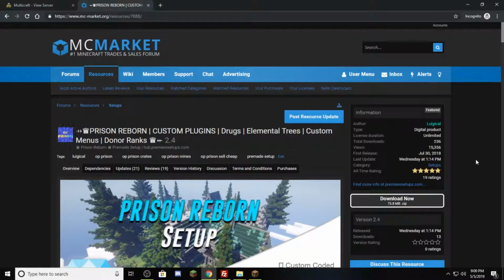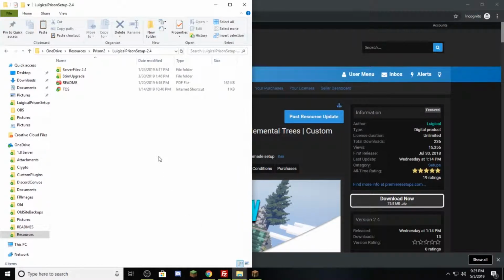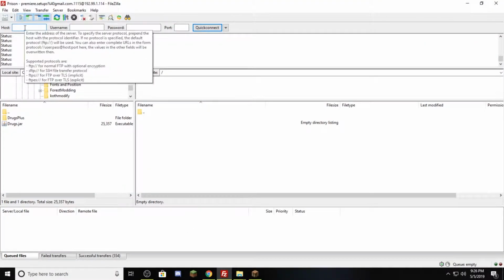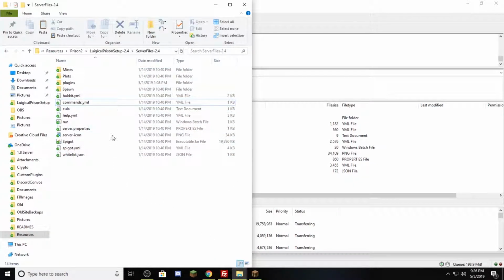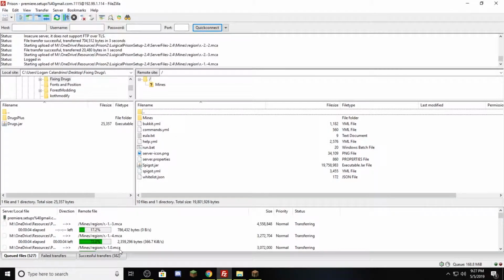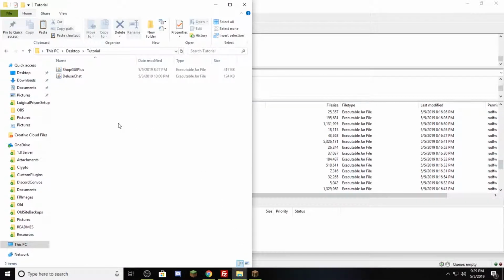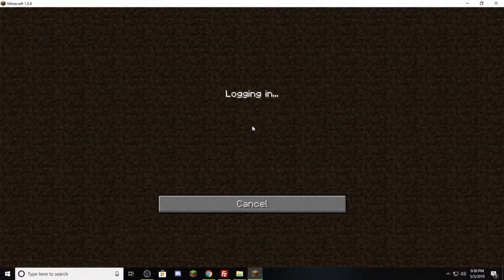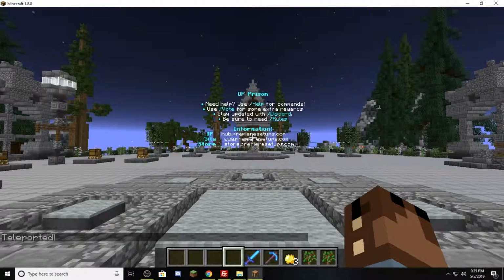Installing a Premade Minecraft Server Setup on Multicraft Panel - Video Tutorial - Premiere Setups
Premiere Setups's first ever video tutorial! This video should clear up any questions you have about installing a premade setup! Thank you for all the support, let me know what you would like to see next in the description below.